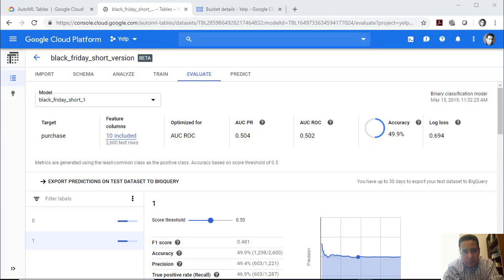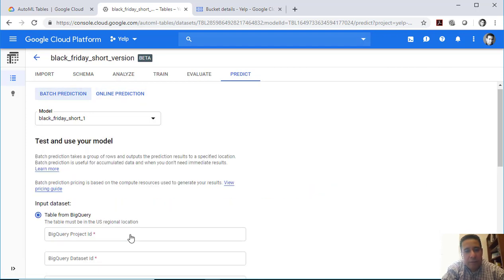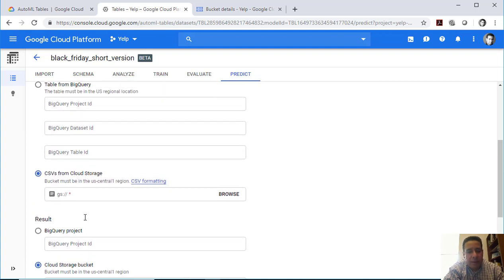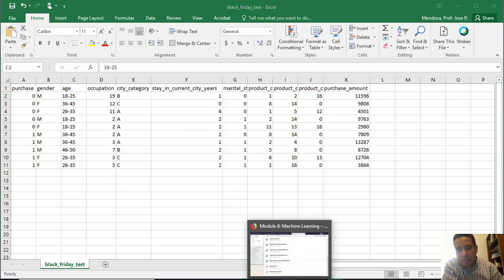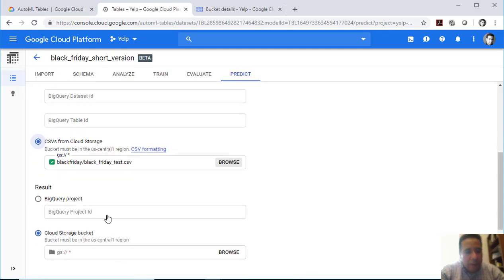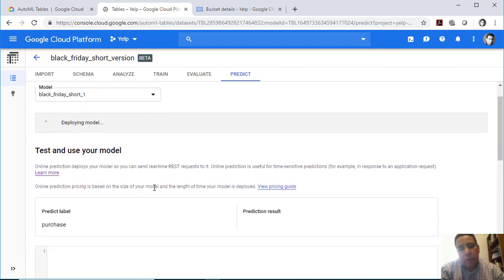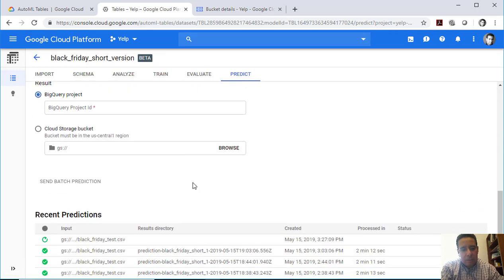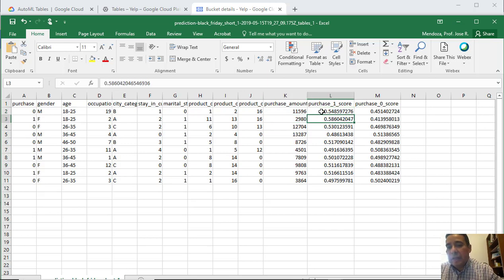AutoML Making Predictions